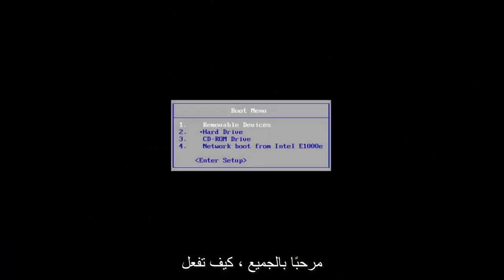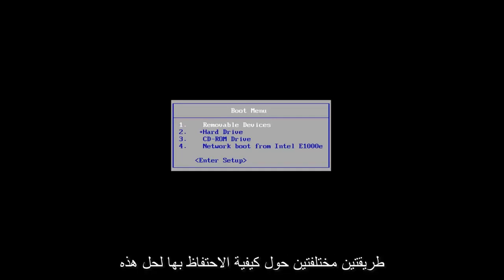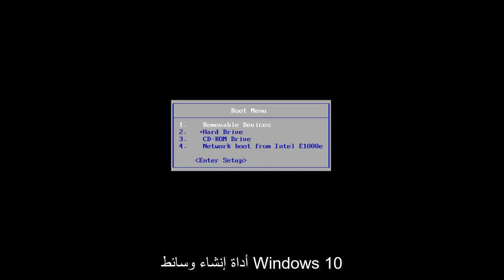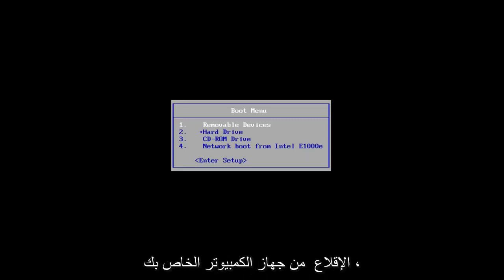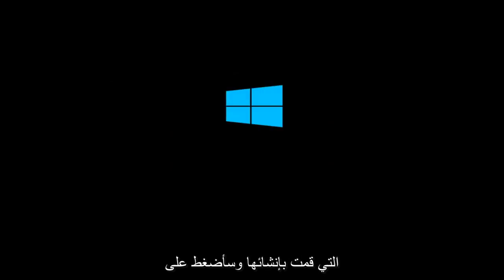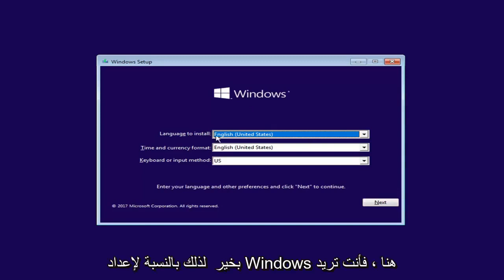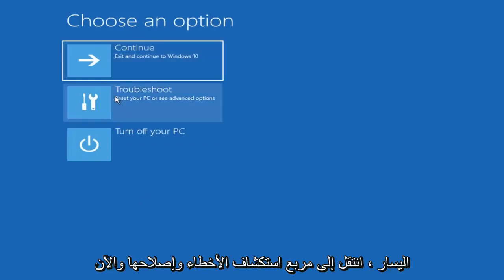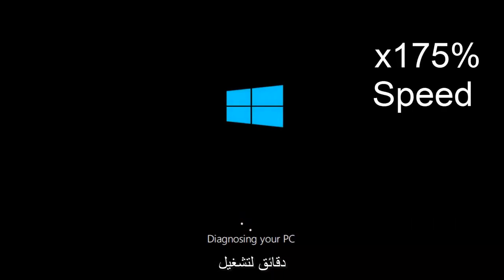كيفية إصلاح رمز الخطأ 0xc0000034 في نظام التشغيل Windows 11/10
إصلاح رمز الخطأ 0xc0000034 عند تشغيل Windows 11 و Windows 10 و Windows 8 / 8.1.

إذا كنت قد حصلت على شاشة الموت الزرقاء برمز خطأ 0xc0000034 ، فقد يكون الأمر مخيفًا جدًا ولكن إليك الحل الذي اختبرته ووجدت أنه يعمل على تشغيل Windows دون فقد أي بيانات.

غالبًا ما يواجه معظمنا الشاشات الزرقاء المزعجة لمشاكل الموت على إصداراتنا المختلفة من Windows.

سترى أن الشاشة ستتحول ببساطة إلى اللون الأزرق أو أن النظام سيفشل تمامًا في التمهيد.

لديك Windows 10 على الكمبيوتر المحمول الخاص بك. كان هناك بالأمس. ولكن الآن ، عند تشغيل جهاز الكمبيوتر الخاص بك ، يتم استقبالك برمز الخطأ 0xc0000034 ، "ملف بيانات تكوين التمهيد مفقود."

والخبر السار هو أن بياناتك لا تضيع ، ويمكنك استعادتها بالكامل (سنوضح لك كيفية القيام بذلك). الخبر السيئ هو أنه سيتعين عليك القيام ببعض العمل لاستعادة هذا الملف المفقود. فيما يلي كيفية إصلاح خطأ التمهيد "ملف بيانات التكوين" في نظام التشغيل Windows 1o:

أولاً ، ستحتاج إلى قرص DVD أو USB يحتوي على وسائط تثبيت Windows. يمكنك تنزيل أداة مساعدة من Microsoft هنا ستنشئها لك. بعد ذلك ، اتبع هذه الخطوات.